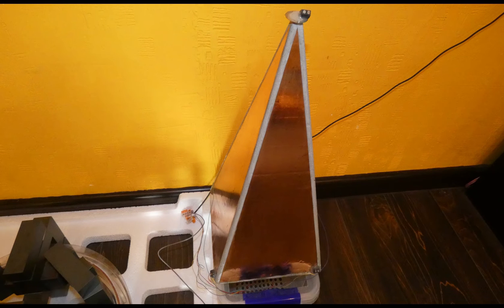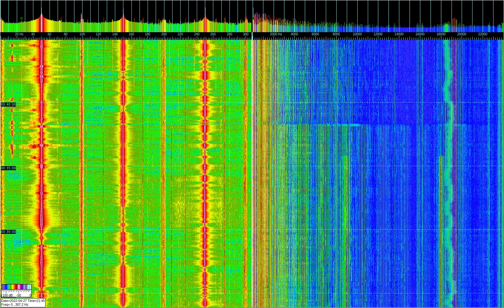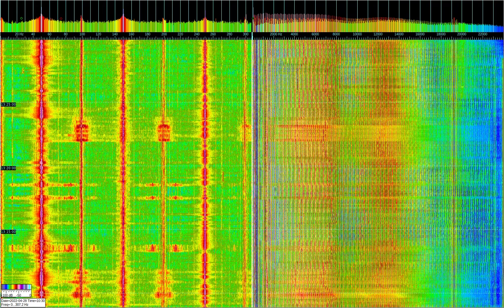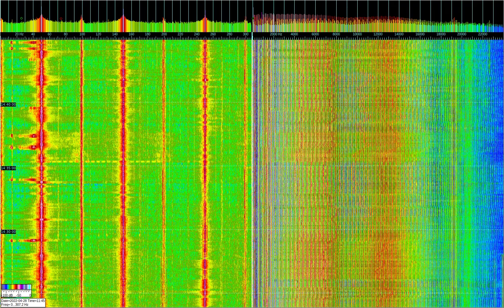EMF monitor 28-04-22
These experimental sensors show the electromagnetic background locally and capture specialized global signals. The signals from them are transmitted to a PC, where they are recorded in the Spectum Lab program as 2 spectra up to 24 kHz. The left spectrum shows the signal from the coil, and the right one from the pyramid. Coil - conventional winding with copper wire, inductance 2.5 Henry, resistance 2.9 kilo ohms. The coil is provided with a large number of magnetically soft ferromagnets, partially linked by permanent magnets. The pyramid is made of concrete and pasted over with copper foil, the plates of this capacitor are connected through one in parallel, the capacitance measurements are inadequate - it constantly increased from 1 nano Farad to 6.2 nano Farad in half an hour of measurement, similarly with the inductance - it increased from minus 5 .5 henry to minus 20 henry, after which the scale of the instrument ended. Thus, this concrete pyramid is not quite a capacitor, it is already a couple of years old and it is completely dry, the gluing of copper foil was carried out with sodium silicate, it is not of sufficient quality, and in general the pyramid may contain defects, and a strip with a volume of about a liter was made in its base in the center. For it, local cement grade 500 and quartz sand were used in a ratio of 1: 2 by volume. A piezoelectric element is glued on top, which is not used here, its sound conductivity was measured earlier.